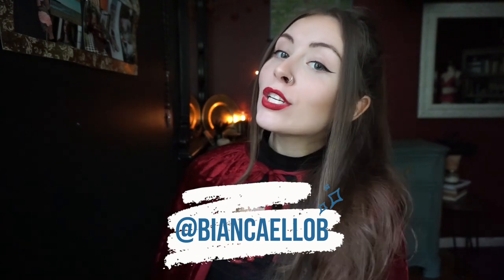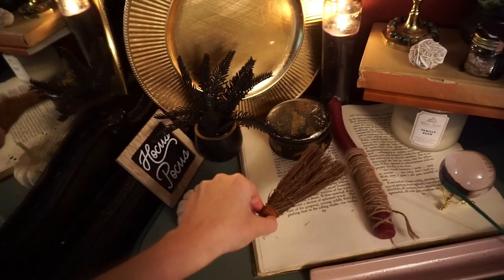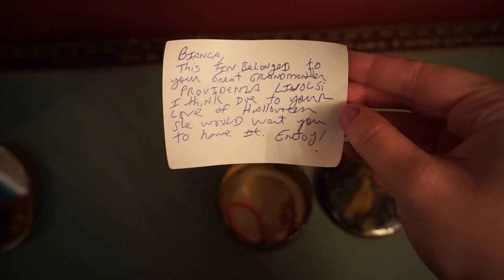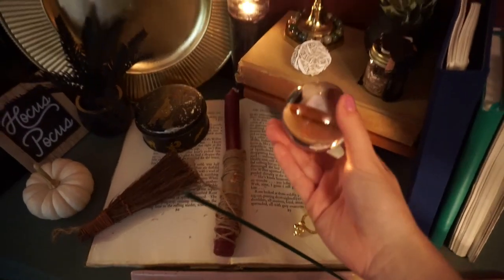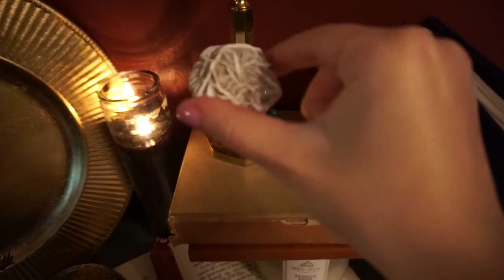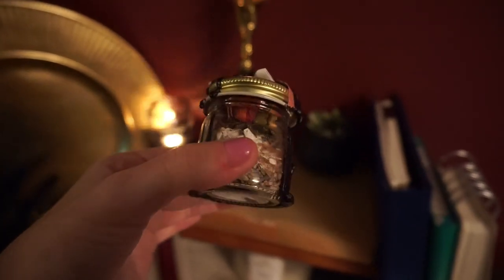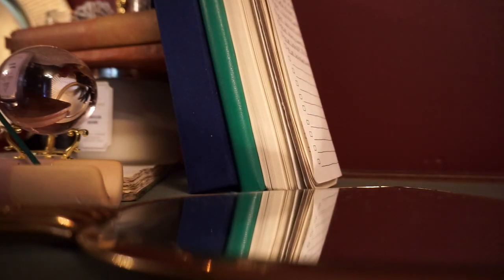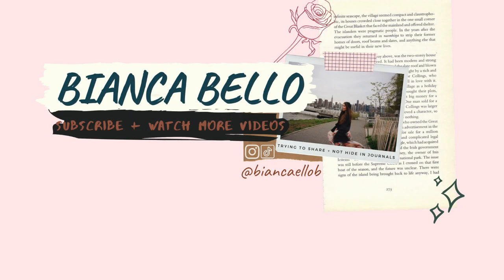ALTAR TOUR ☾ beginner witch!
Hi! Welcome to my ALTAR TOUR + some witchy things. I'm really excited to dive into this corner of my room and explain why I have the things I do, what I use them for, and ultimately how they make me feel. I've given you an eclectic room tour before and now I'd love to show you the pieces that make up my room, in detail. Hoping this witchcraft inspired corner inspires you as well, and let me know if you want to see more videos like this!

STUFF ON MY ALTAR + in my room:
witchy decor n things
eclectic decor n things
desert rose
drip candles
candle holders
crystal ball
vintage books
cinnamon broom
hocus pocus
lil pumpkin
more spellcandles
small crystals

vintage mirror
incense holder
bigger candles
black candle
bell garland
rosary beads
evil eye
evil eye prayer beads
keepsake box